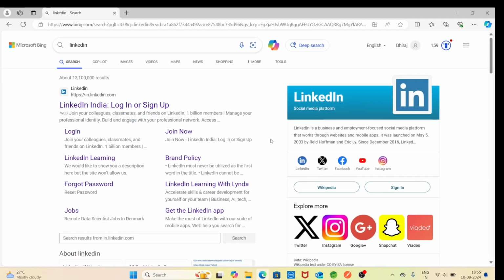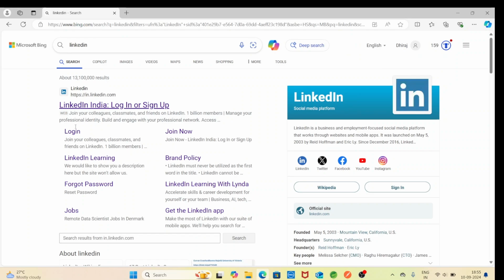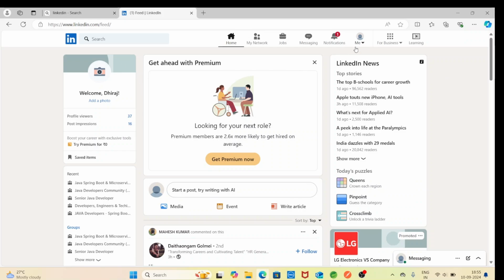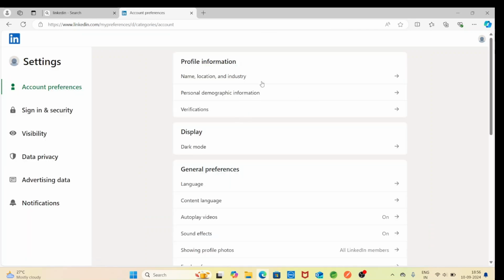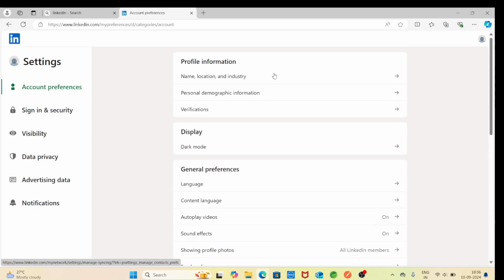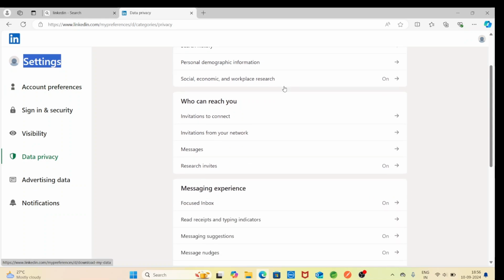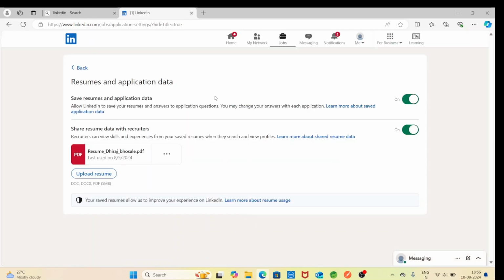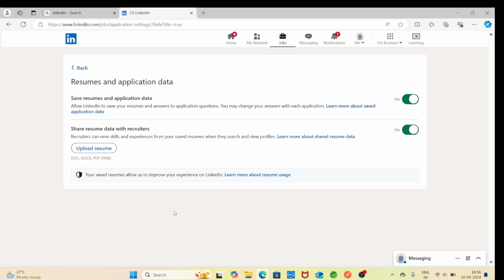How to Remove Resume/CV from LinkedIn |How to delete Resume/CV from Linkedln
In this video wee wil see, How to Remove Resume/ CV from Linkedin. An out-of-date resume or the conclusion of a job search might mean that you don't want your resume on Linkedin anymore. The PDF or Word document that you uploaded as media to your Linkedin Summary section can be easily removed.
Steps:
1. Tap on the display picture
2. Tap on settings
3. Tap on Data Privacy
4. Tap on Job Application Settings
5. You can delete documents which u have uploaded